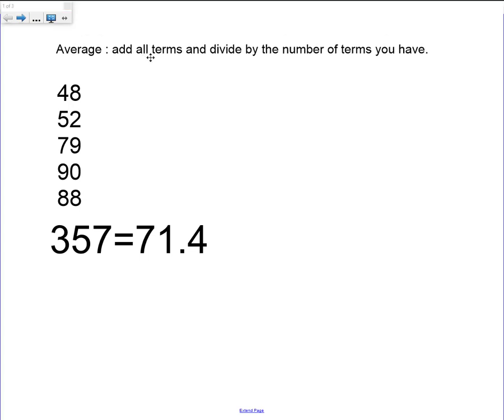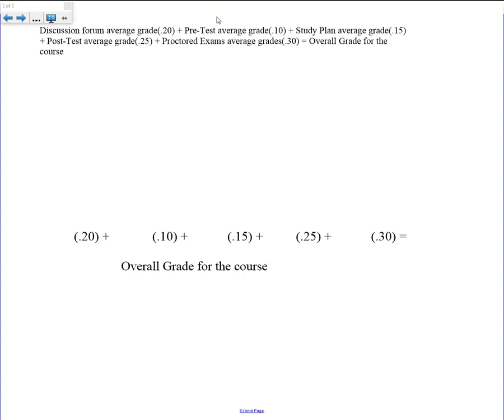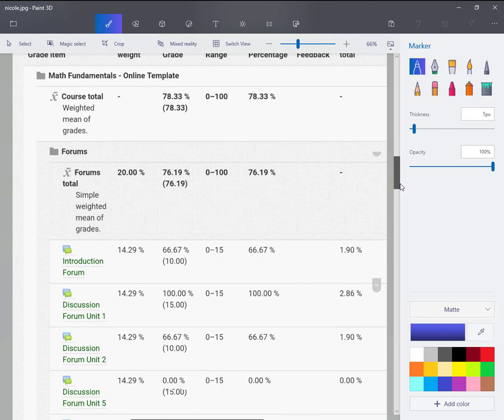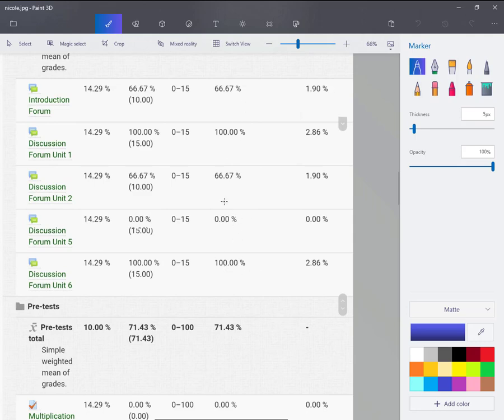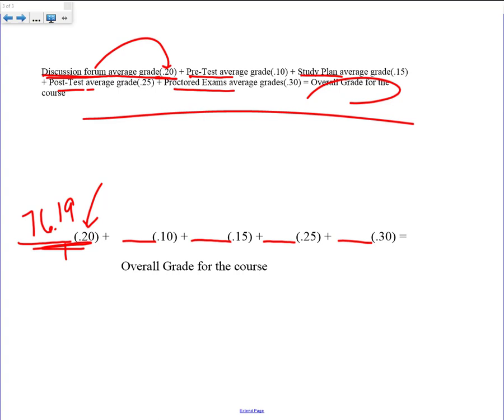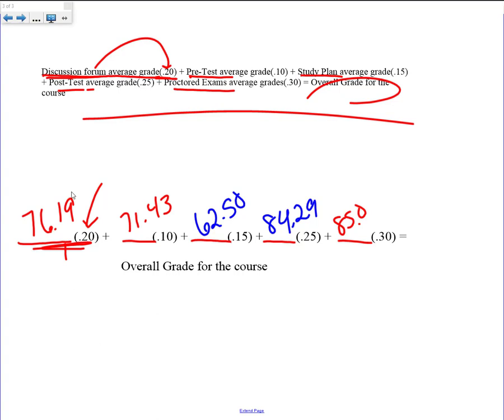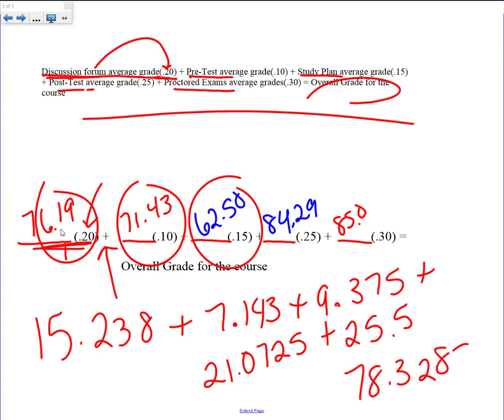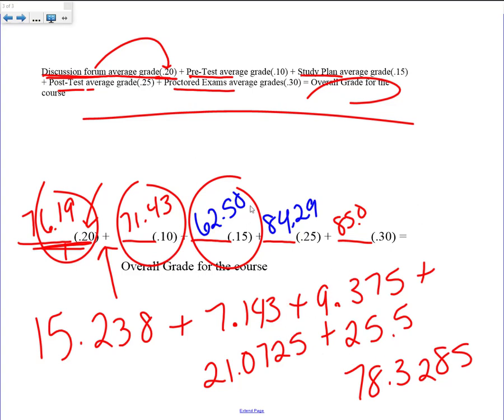syllabus video to calculate your grade